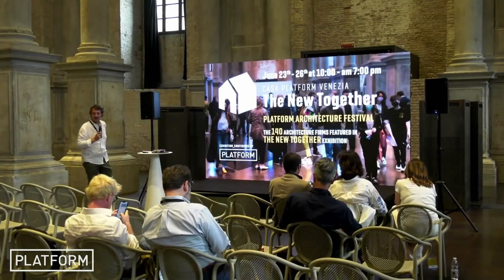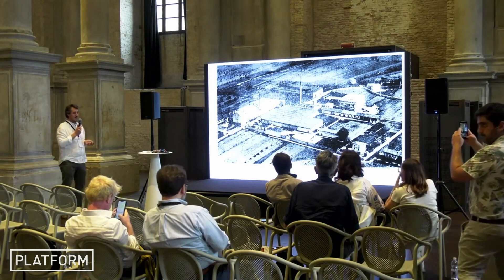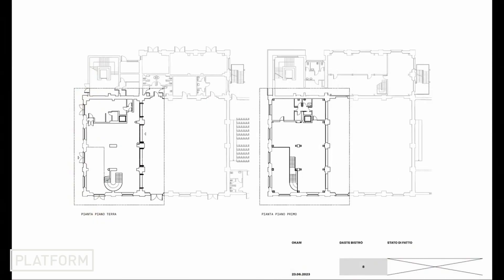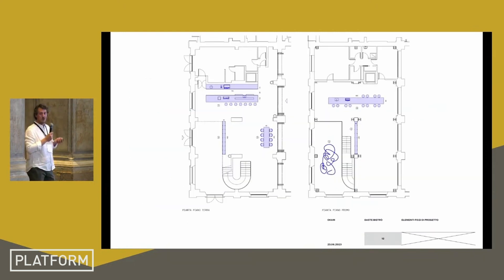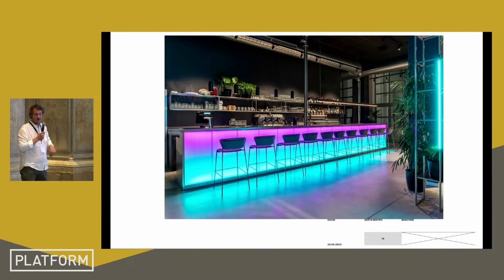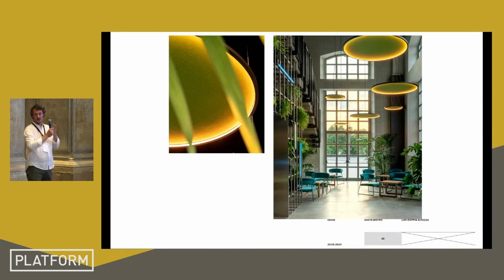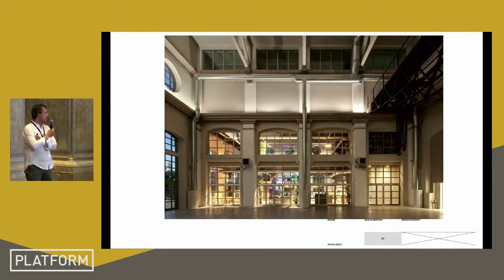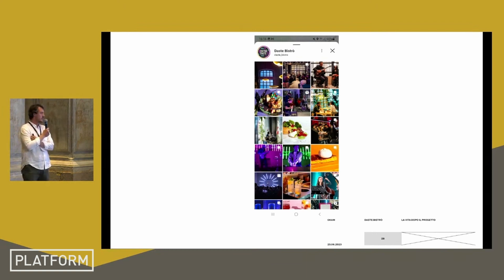PLATFORM Architecture Festival - Okam Studio + Daniele Fazio Studio - Emanuele Munaretto